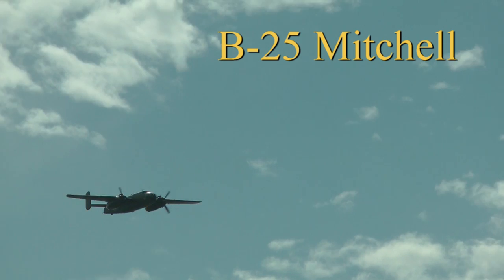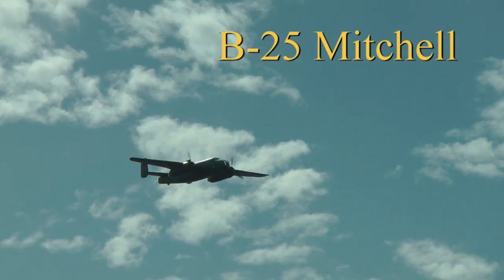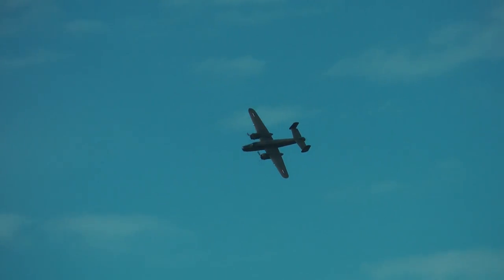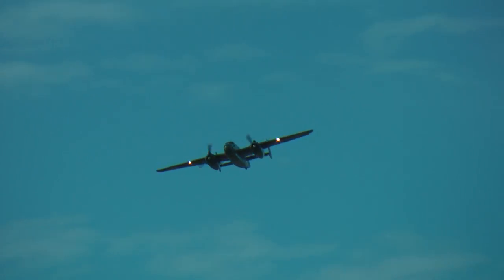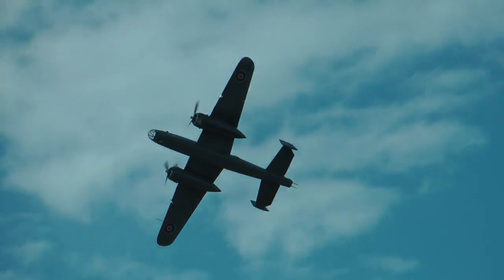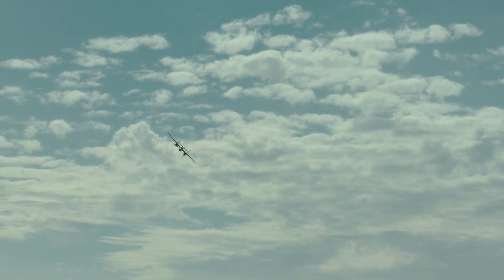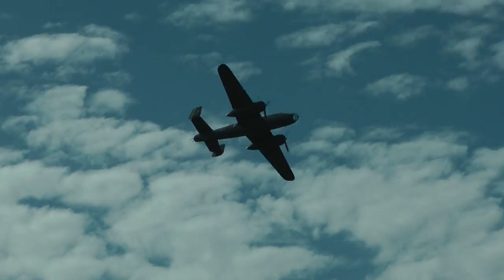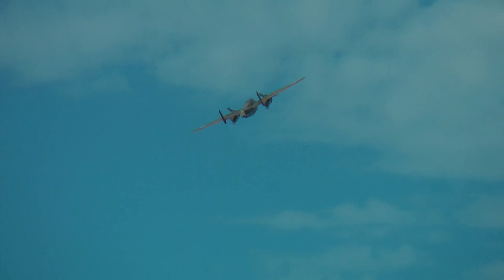B-25 Mitchell Bomber at Southport Airshow 2016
The North American Aviation B-25 Mitchell bomber from the Netherlands Historic Flight displays at Southport Airshow 2016